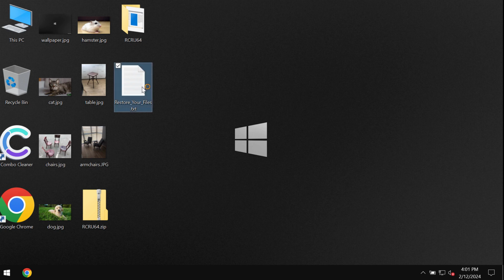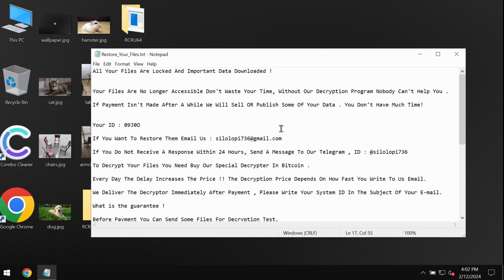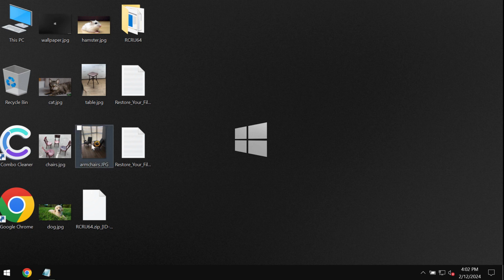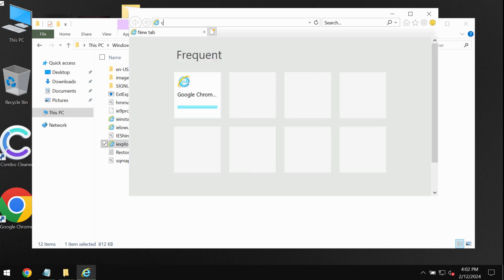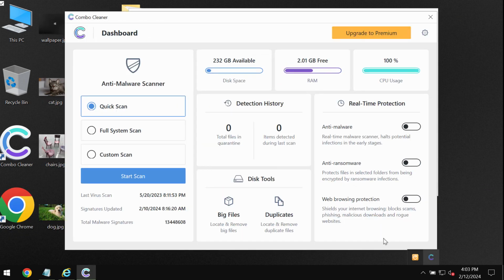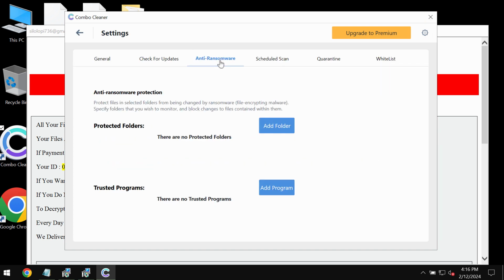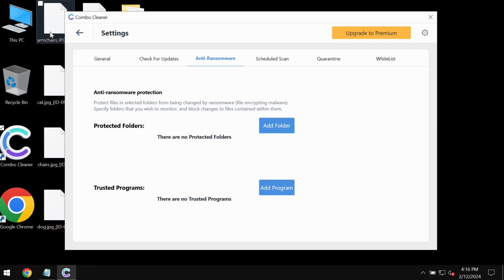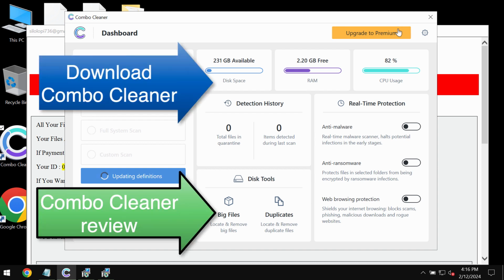RCRU64 ransomware removal instructions.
RCRU64 is a new ransomware. It encrypts files and appends a special random 3-symbol extension to the filenames. We can't specify the exact name of the extension, since it is a random 3-symbol one. The ransomware then tells the victims to pay a special ransom for file restoration. Yet, paying the ransom is not a good idea. Don't pay it! Remove this file virus with Combo Cleaner Antivirus via the official and thus get your data always protected with its help in the future.

More information about this threat can be found in this detailed guide

And below please find the quotation from the ransom note:
QUOTE

    Paris

    Your Files Has Been Stolen And Encrypted!

    All Your Files Are Locked And Important Data Downloaded !

    Your Files Are No Longer Accessible Don't Waste Your Time, Without Our Decryption Program Nobody Can't Help You .

    If Payment Isn't Made After A While We Will Sell OR Publish Some Of Your Data, You Don't Have Much Time!

    Your ID : OGA1Q

    If You Do Not Receive A Response Within 24 Hours, Send A Message To Our Telegram , ID : @silolopi736

    To Decrypt Your Files You Need Buy Our Special Decrypter In Bitcoin .

    Every Day The Delay Increases The Price !! The Decryption Price Depends On How Fast You Write To Us Email.

    We Deliver The Decryptor Immediately After Payment , Please Write Your System ID In The Subject Of Your E-mail.

    What Is The Guarantee !

    Before Payment You Can Send Some Files For Decryption Test.

    If We Do Not Fulfill Our Obligations, No One Does Business With Us , Our Reputation Is Important To Us It's Just Business To Get Benefits.

    Attention !

    Do Not Rename,Modify Encrypted Files .

    Do Not Try To Recover Files With Free Decryptors Or Third-Party Programs And Antivirus Solutions Because

    It May Make Decryption Harder Or Destroy Your Files Forever !

    Buy Bitcoin !

UNQUOTE